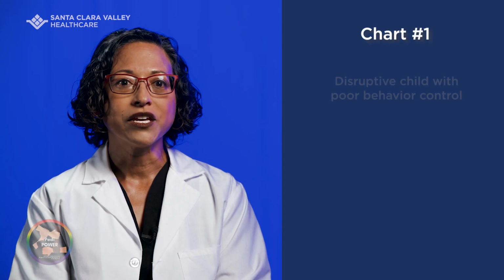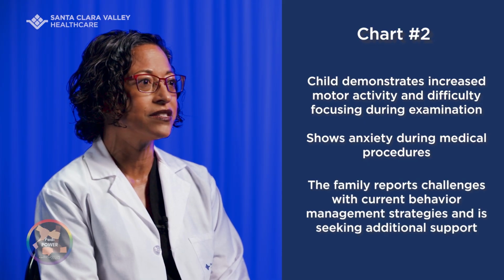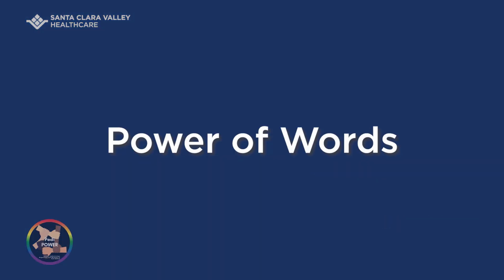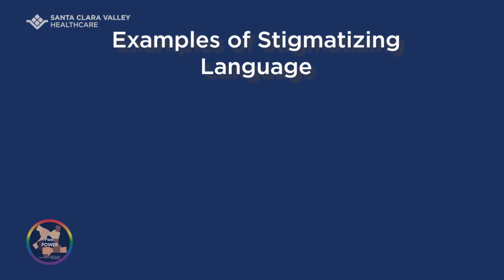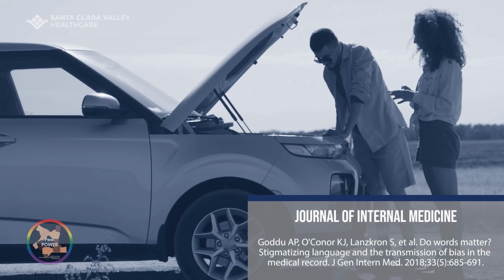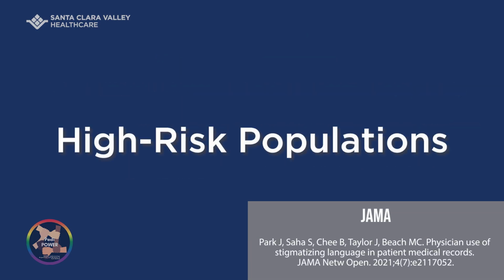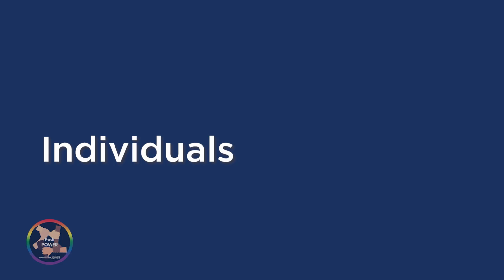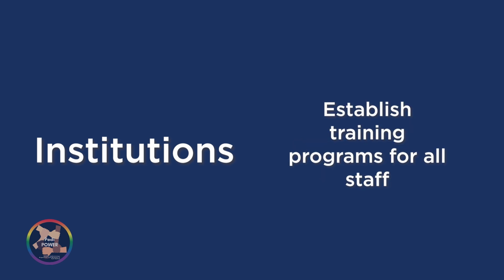SCVH - Pedi POWER: The Hidden Impact: How Language in Medical Records Shapes Patient Care